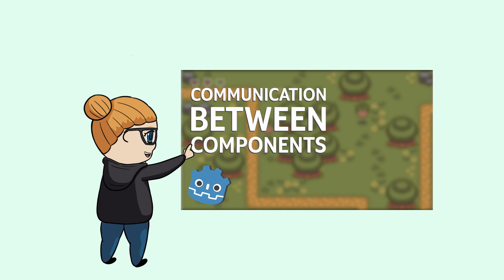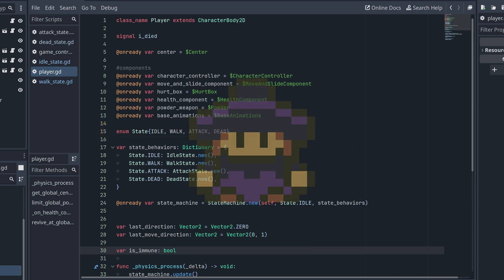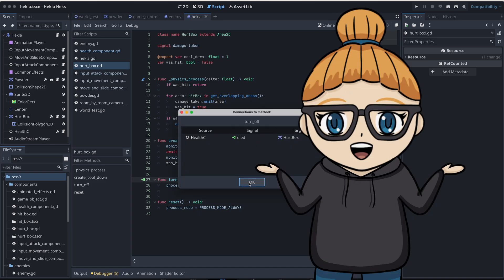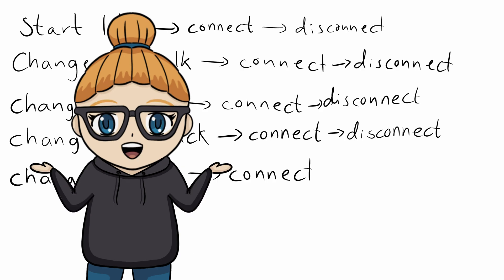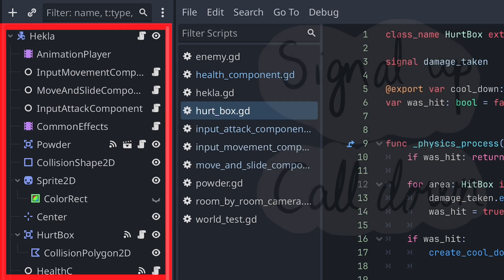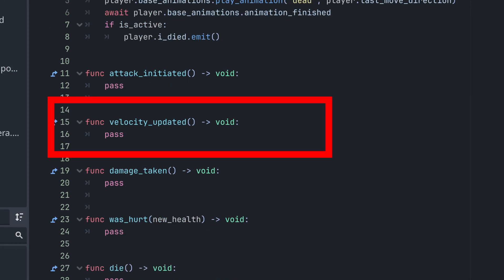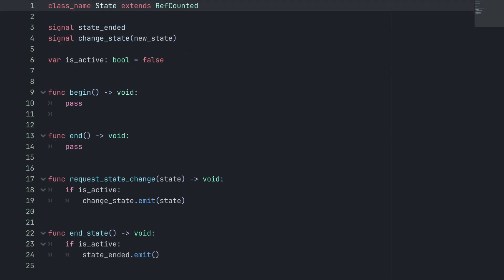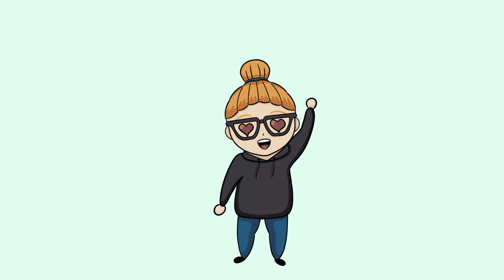Combining States and Components in Godot | Zelda-like dev log | Hekla the Witch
Inspired by one of my last tutorials on how to handle communication between components in Godot, I started to wonder how I wanted this to work for Hekla the Witch.
And how I would go about combining components with a state system.
This is what this dev log is about.

00:00 Intro
00:33 Game Introduction
01:14 The Problem
02:37 Solution 1
03:33 Solution 2
05:29 Final Solution
09:02 Await and States
10:14 The Rest